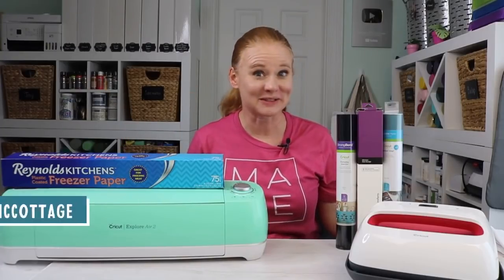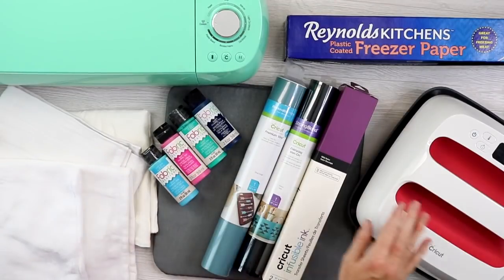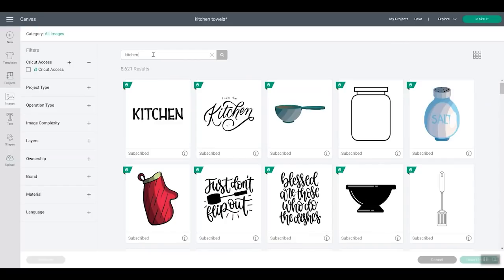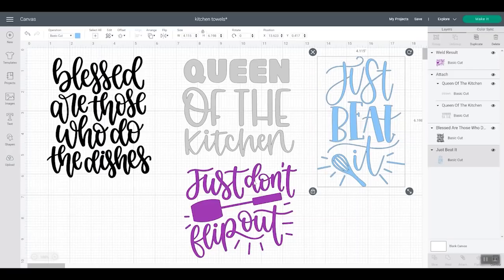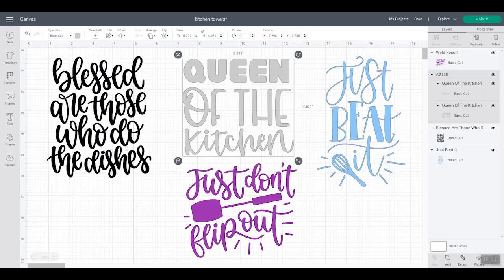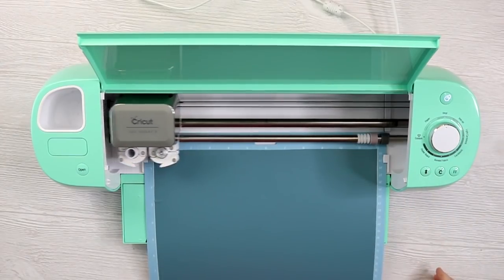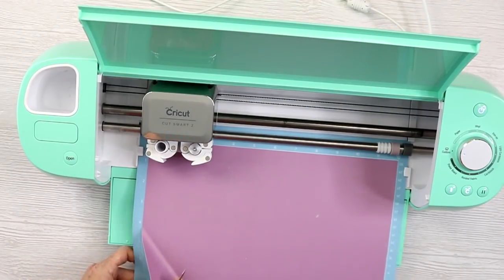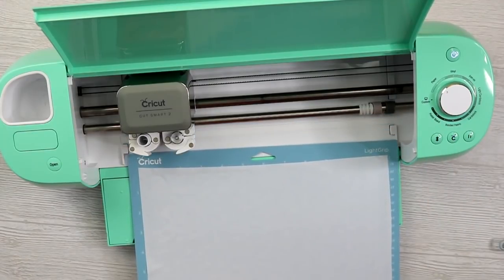Cricut Tea Towels: 4 Ways to Make Fabric Projects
Are you ready to make some Cricut tea towels? Making DIY dish towels with your Cricut machine is easier than you think and there are 4 different ways to do it! So, let's take a look at using HTV, Infusible Ink, vinyl, and freezer paper to make flour sack towels for your kitchen. Add any design you love to the front with these tips and tricks for crafting success!

Tea towels
Fabric paint
Paintbrushes
Tea Towels

0:00 Introduction
0:29 4 Methods
0:57 Supplies needed
2:05 Making designs
5:07 Cutting iron on
5:45 Cutting vinyl
6:22 Cutting Infusible Ink
7:34 Cutting freezer paper
8:28 Using iron on
10:19 Using Infusible Ink
13:28 Stenciling with freezer paper
18:25 Stenciling with vinyl
22:00 Which way should you choose
23:09 Wrap up